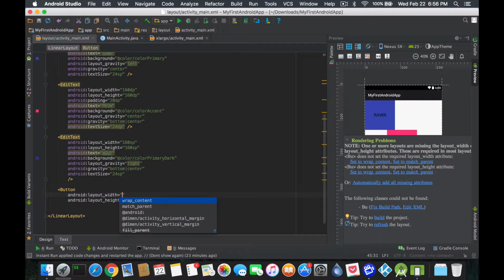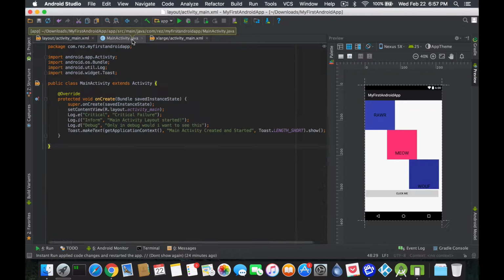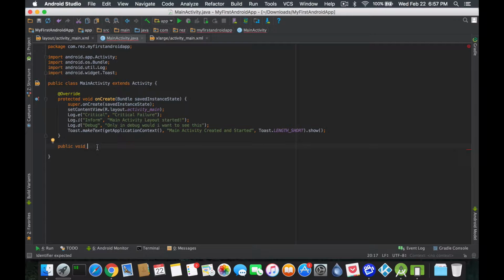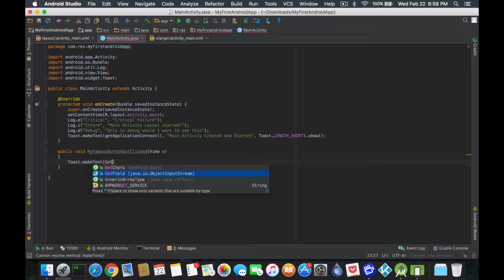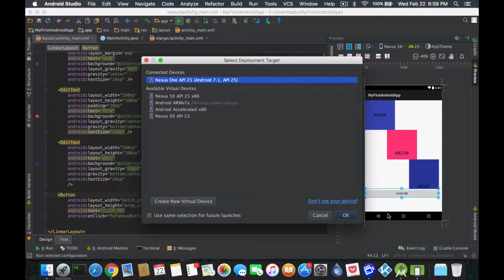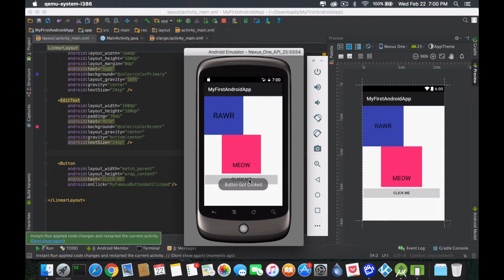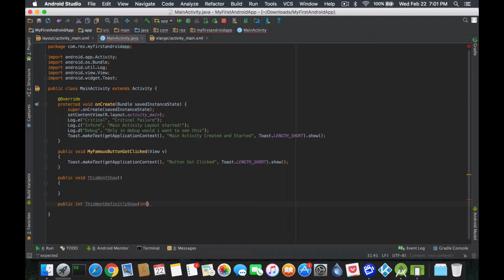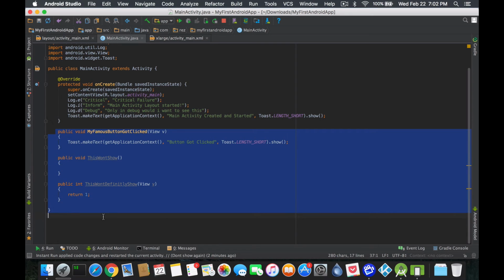Android Tutorial: Simple Button Function/Method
A tutorial on the signature required to trigger an event when the button is clicked.